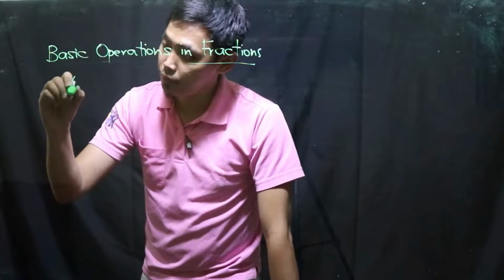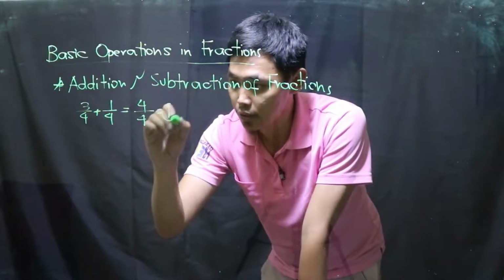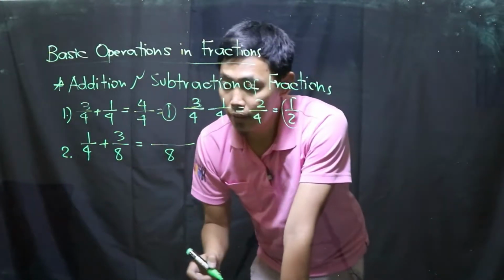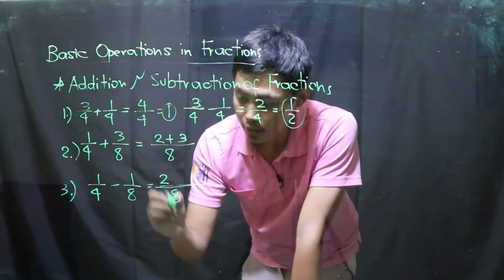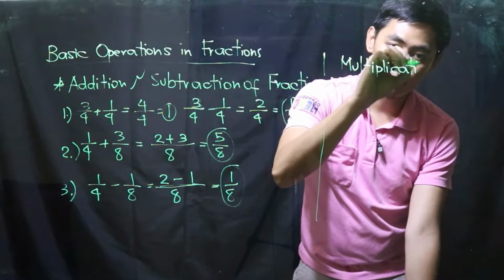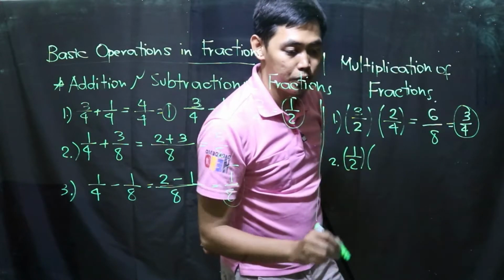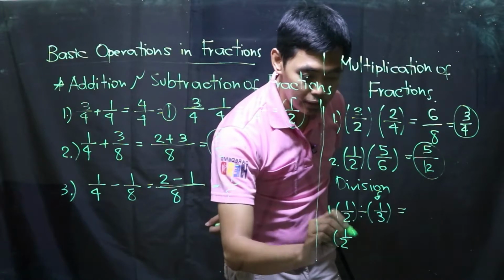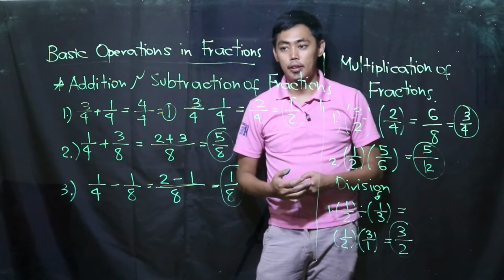Intermediate July Week 3 7